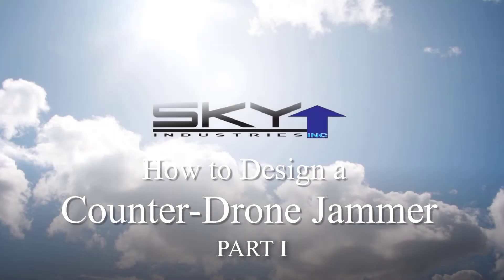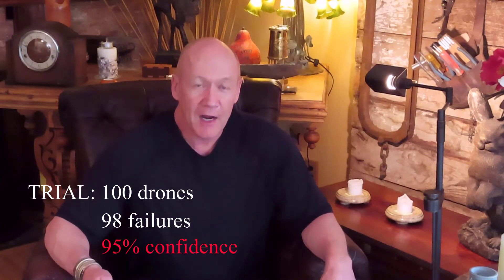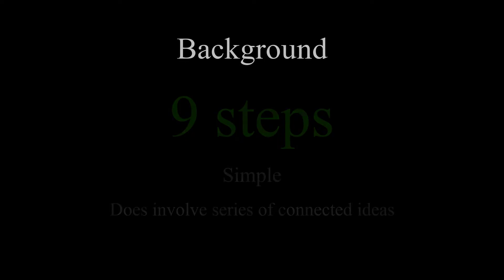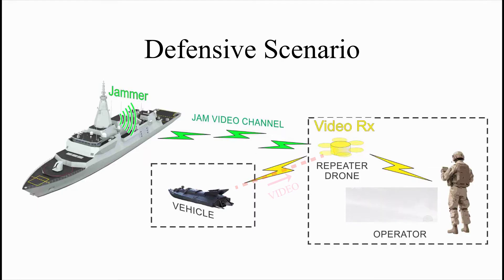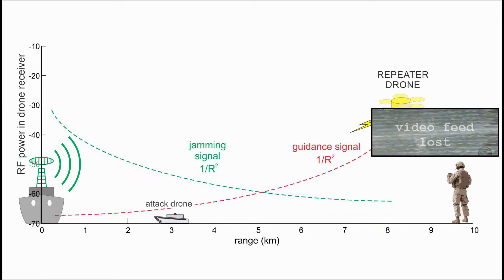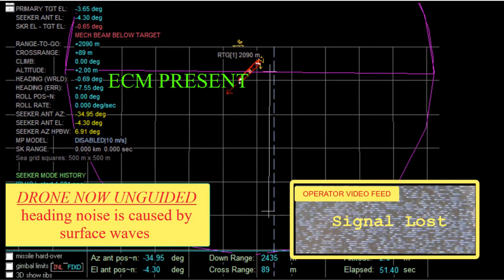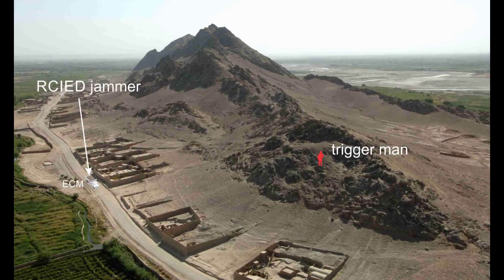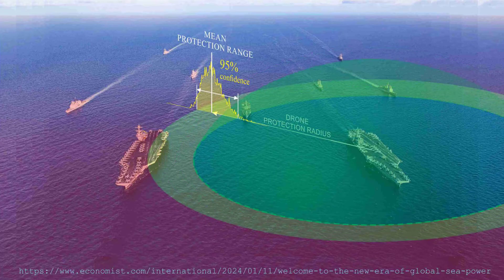How to Design a Counter Drone Jammer PART I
This video is the first of two videos about a methodology to choose selected parameters for a jammer to counter naval anti-ship drones, guided by an operator using a video link.